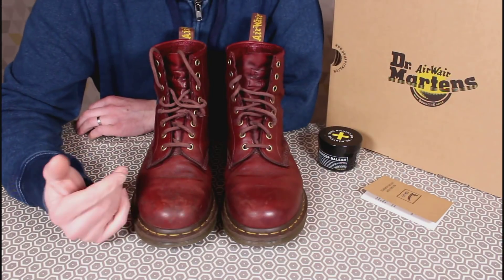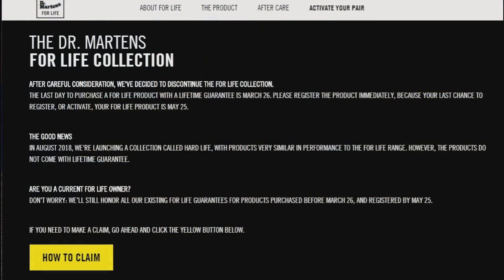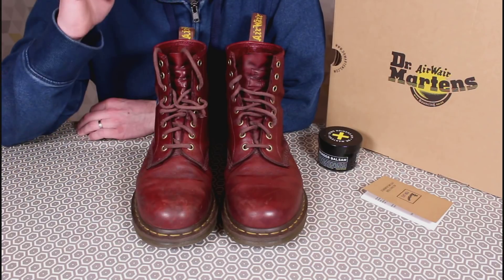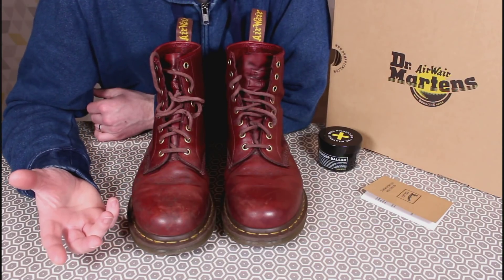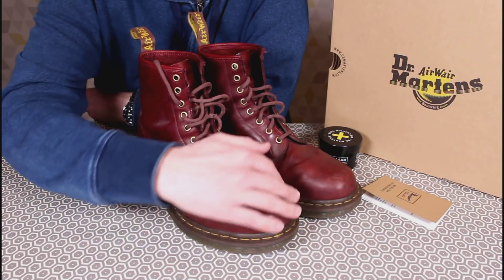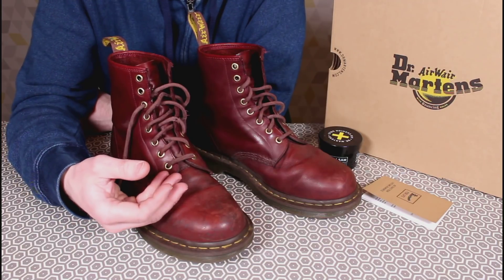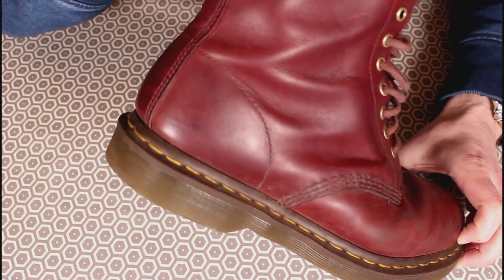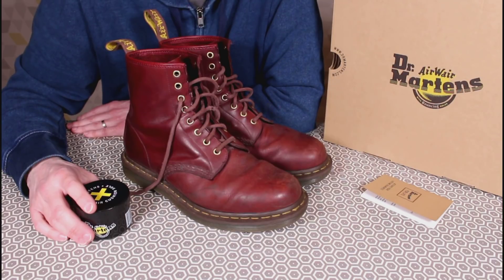"FOR LIFE" DEAL ENDS! Last Review Dr Martens 1460 For Life "Oxblood"